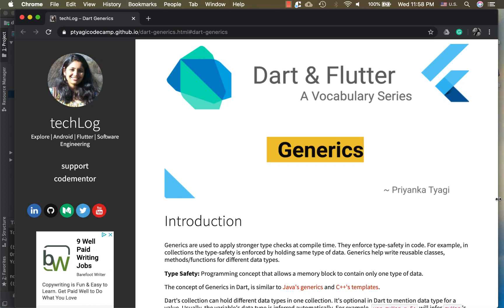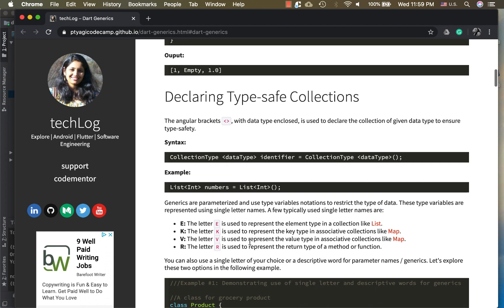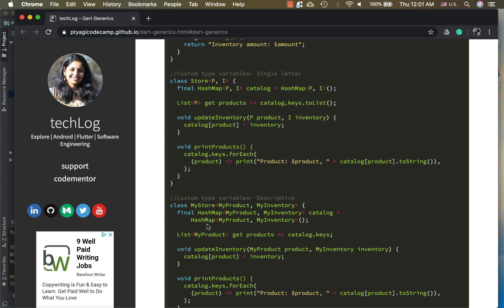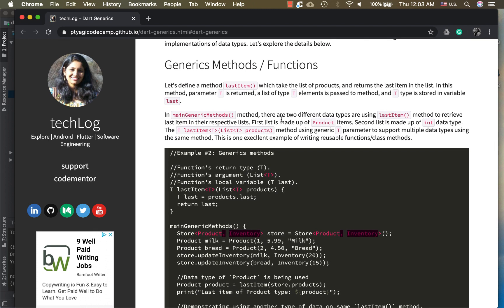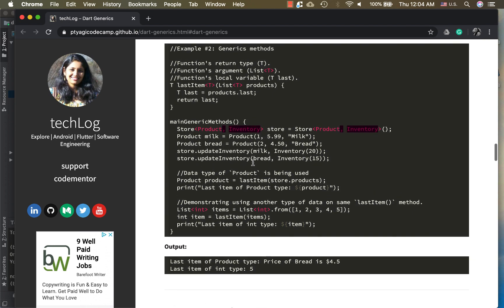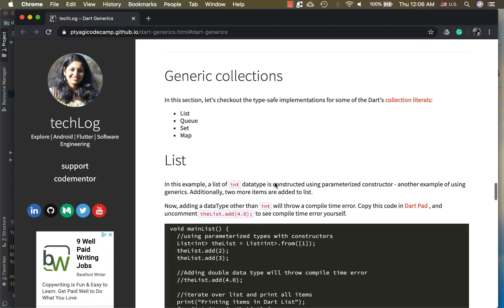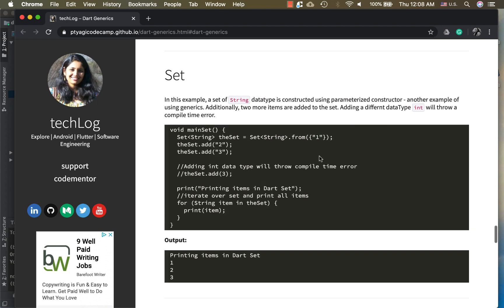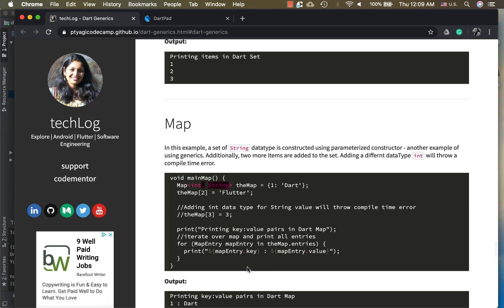Dart Generics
This article explains Dart Generics and how to use them.

Medium: @ptyagicodecamp

Mobile-App-Development,
Software-Development,